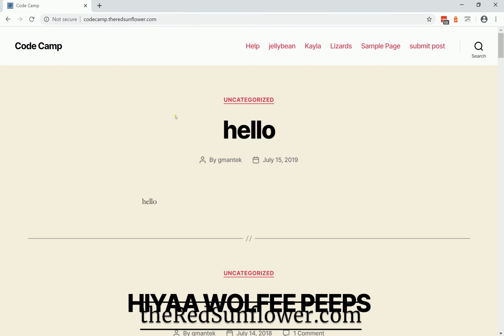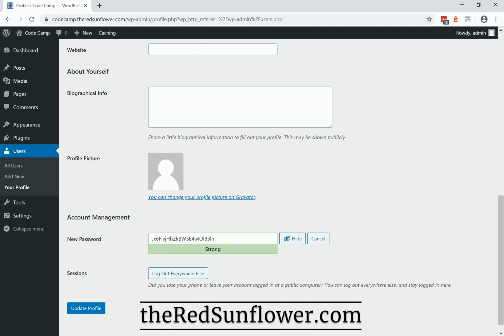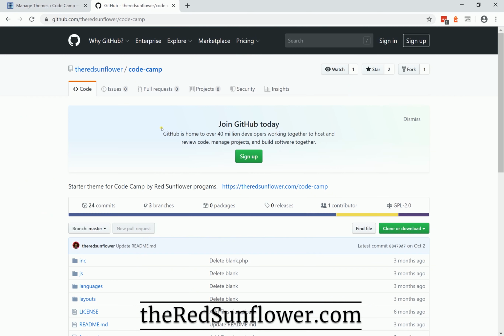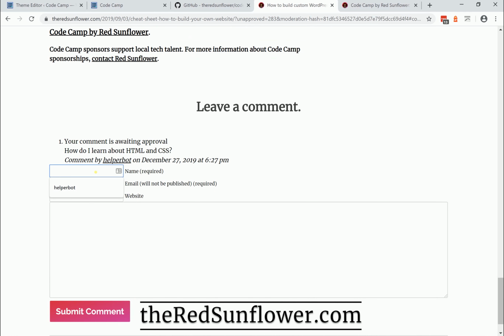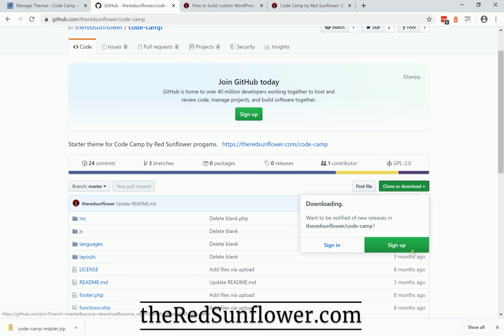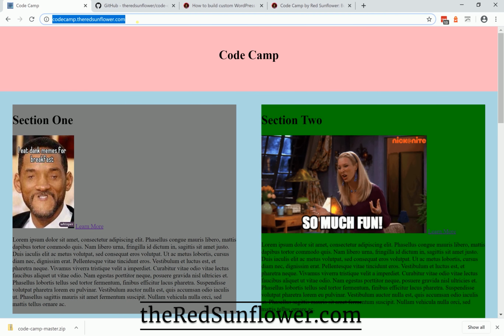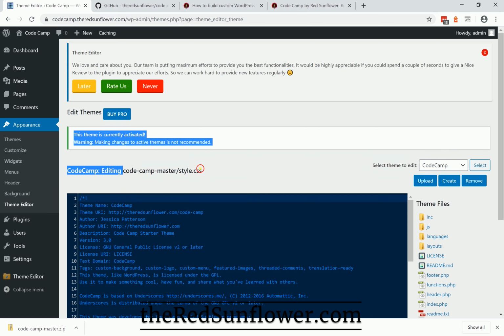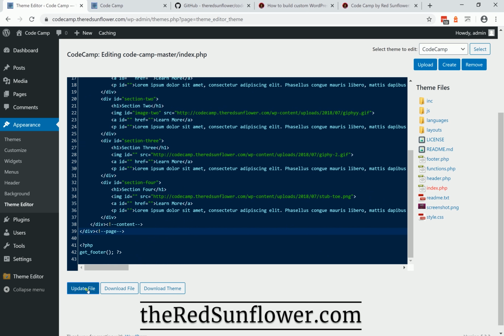Intro to WordPress: Code Camp by Red Sunflower Day 1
Today we’ll be getting comfortable with WordPress and learn how to make changes to our theme. The first thing we are going to do is navigate to our website. The example website we will be using today is Your website domain will be different. Navigate to your website and follow along.

In order to start making changes to our website we will need to navigate to the WordPress dashboard. To do that, add /wp-admin to the end of your domain and enter your log in credentials. Once you’ve logged in, you’ll see the WordPress dashboard.

First, we are going to navigate to the Users panel. If you’re at Code Camp by Red Sunflower, Inc. you’re going to want to change your password at this point.

Once you’ve updated your profile, head to the Appearance tab. Select Appearance and then select Themes. From the Themes Panel, you can see the themes we already have installed. Now, we want to add a new theme, a custom theme- the Code Camp starter theme. To do that, we need to download that code. We can get that code from GitHub.

GitHub is a great resource for self-taught developers. It has tons of free code that you can use edit and share with no restrictions. and click on ‘Code Camp’. Now this frame can be a little overwhelming if you’re not familiar with GitHub. But we want to scroll to the bottom to the Readme section. The Readme has additional instructions on how to use and download this theme. You can see we have a couple of links for additional instructions. These links are really helpful because they take you to theRedSunflower.com.

TheRedSunflower.com has a lot of resources for self-taught developers including tutorials. As a self-taught developer, blogs and forums are a great resource because they help you find solutions to your problems by seeing issues that other people have had and the ways that they have solved them. Try leaving a comment on theRedSunflower.com the next time you get stuck. For more resources, check out theRedSunflower.com/code-camp. There you can find more information about Code Camp by Red Sunflower, Inc., digital resources, and more.Now, we’re going to go back to GitHub. The first thing we need to do is download the Zip file of this theme. To do that we’re going to scroll back up and click on the green clone or download button. Then select the ‘download zip’ option. This should download to your downloads folder. Once your download is complete, head back to the WordPress dashboard. Select add new, select upload theme, click browse, find the zip file we just downloaded, then click install now. Then WordPress will work to download and install your theme. Once the installation is complete, hit activate this will change the visual look of our website to match the code camp starter theme. When it’s complete, you’ll see the code camp graphic in your themes panel. Next, we’re going to download our first plugin. Plugins are great because they extend the functionality of our website. In this case, it Is going to help us see and edit the code in our starter theme. We’re going to go back to the WordPress dashboard by adding /wp-admin to our domain name. Then we’re going to go to plugins, then add new then we click on the search bar. Search for the theme editor plugin. Once you find the theme editor plugin, you’re going to install and activate it. Once the plugin has been activated, you’ll see it has been added to the left dark gray bar. Click on it and go to the theme editor. Once you’re there you’ll see some of the code of the website. We’re going to want to check that we’re editing the Code Camp theme. You can see that in the top right-hand corner. Next, we’ll want to check that we’re editing the correct file. You can see the filename at the top of the screen. Right now, we’re editing the style.css file, we want to be editing the index.php file. On the right-hand side select the index.php file. Then you can see that the filename changes to index.php. So, here is some of our basic HTML code of the website. Just so we can see how to make changes with this theme editor we’re going to go ahead and delete some of this code. Then I’m going to hit update file. Now, I’m going to open up the website in a new tab and wow the website looks really different. The whole body of the website has been removed, we only have the header and footer. Now this makes sense because if we go back and look at the code it says header and footer and that’s all we have. If we add back the code that we just deleted out we can see that the website returns back to normal. Let’s check back to the page and refresh it and we can see the body of the website comes back to how we would expect. Congratulations! You just made your first changes to your WordPress theme. We’re coding already. In the next video you’ll learn how to make even more changes to your theme.